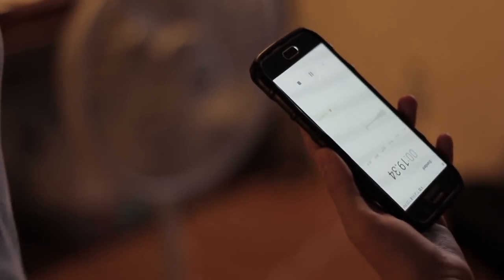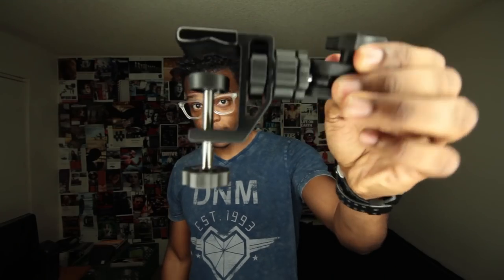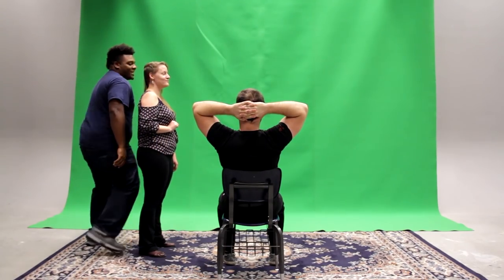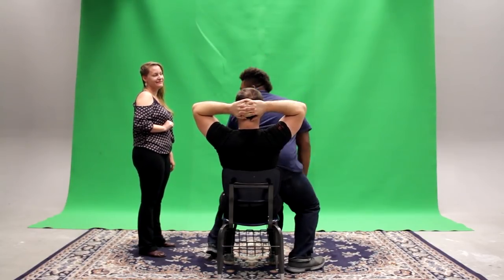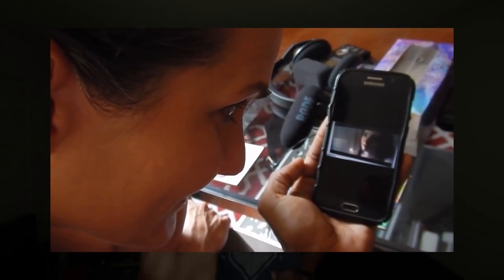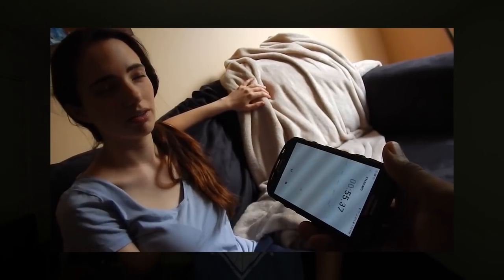How to record BETTER audio for your films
Tips for recording production sound.

I breakdown short films here - Join the Archive

Zoom H1n sound recorder (Amazon)
Pedco UltraClamp (Amazon)
Budget Mic Stand (Amazon)

ll SCHEDULE A CHAT SESSION WITH ME ll

Mariont Beats
httpssoundcloud.comyourrapbeatstv